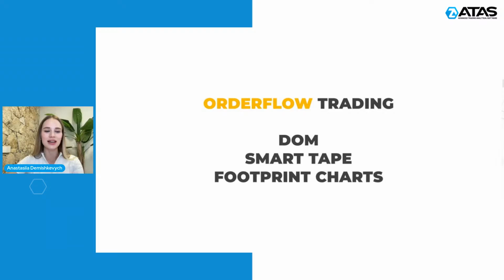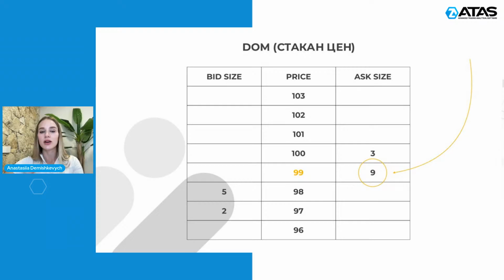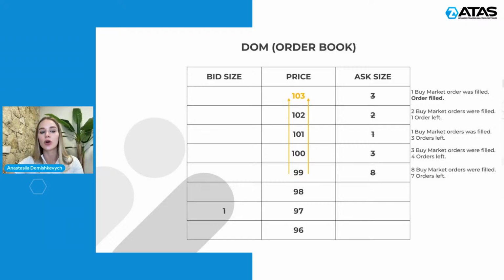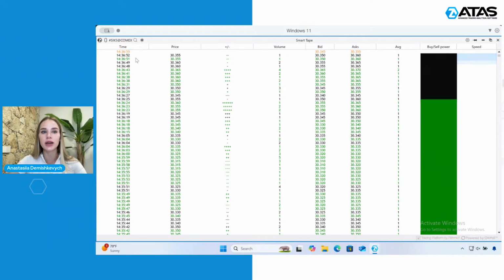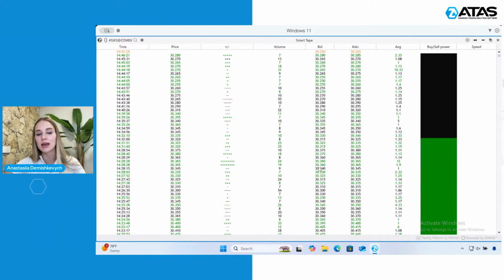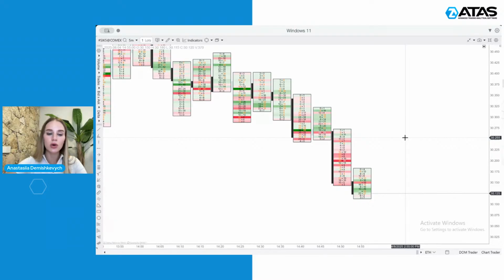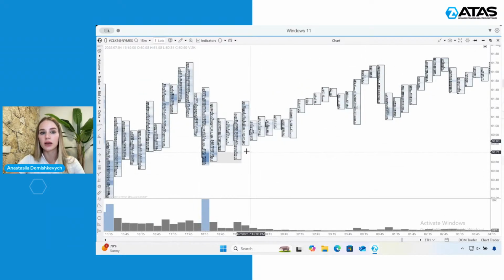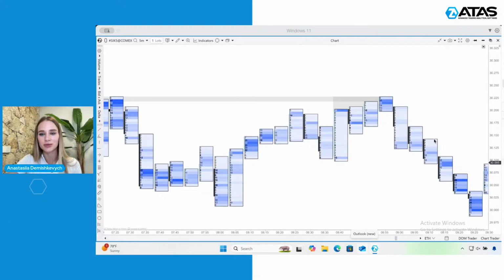Step 1. Market Mechanics Through Order Flow Prism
In the first webinar, Anastasia will cover order types, price formation principles, how to analyze the order book and time & sales.

Over 7 online marathon sessions, you'll master market mechanics, key volume analysis strategies, and risk management.